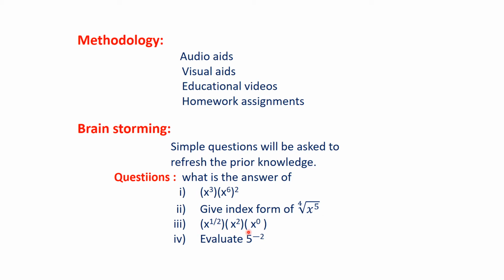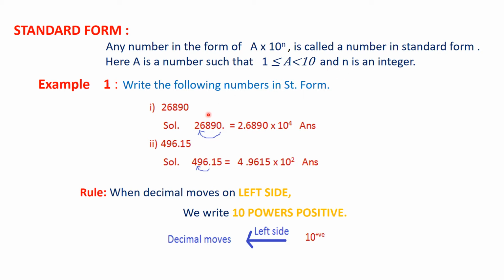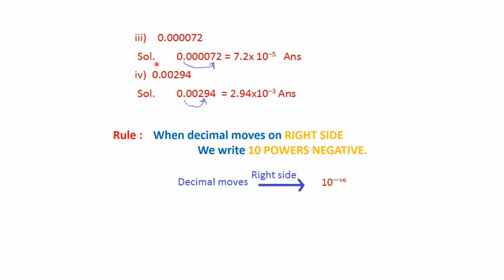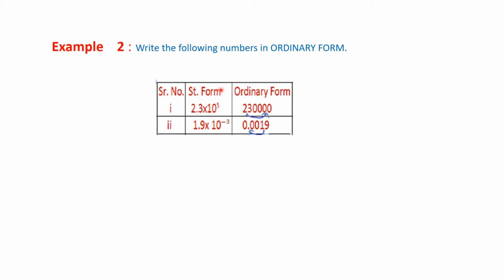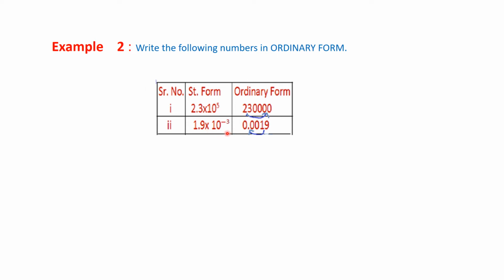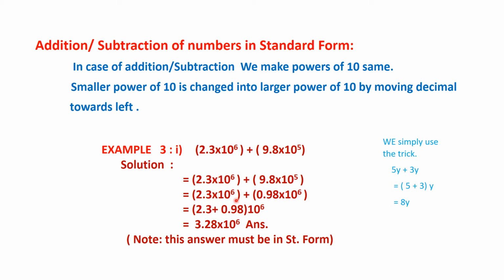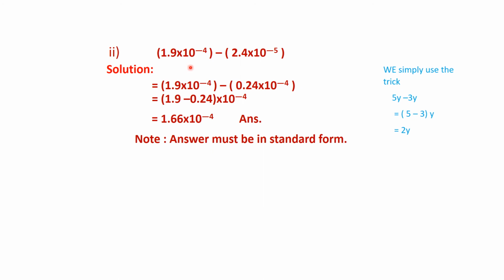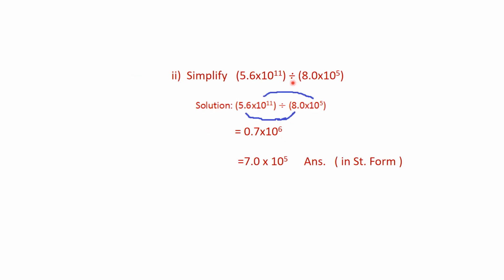Week 3 20 Apr to 24 Apr 2020 Class PC MATH Lesson